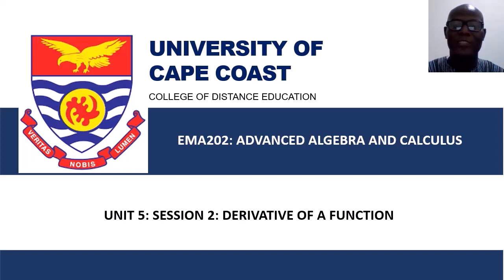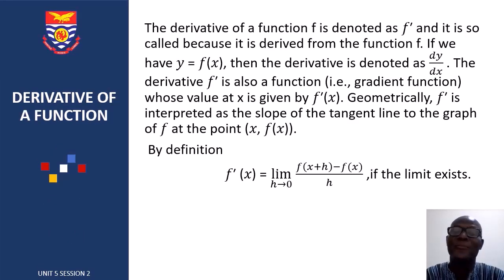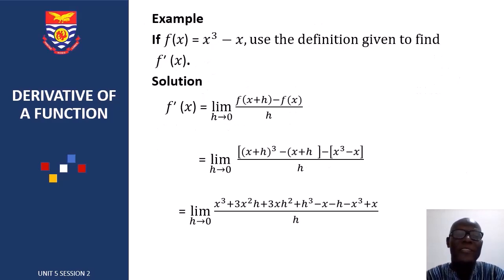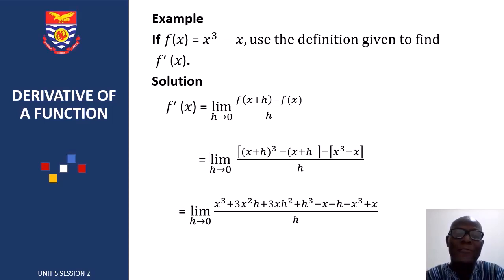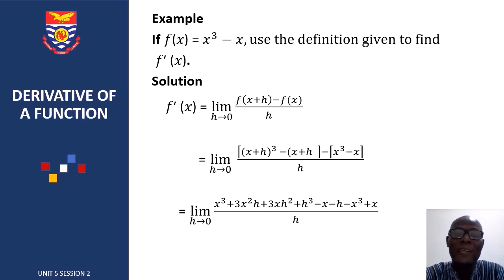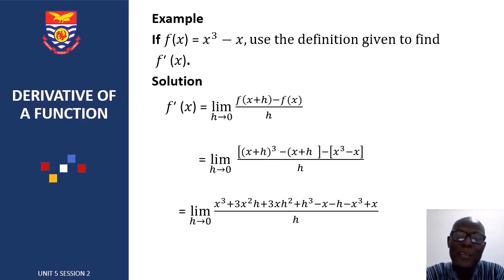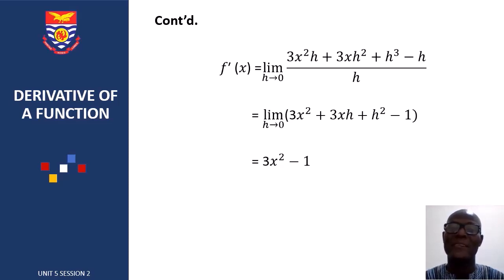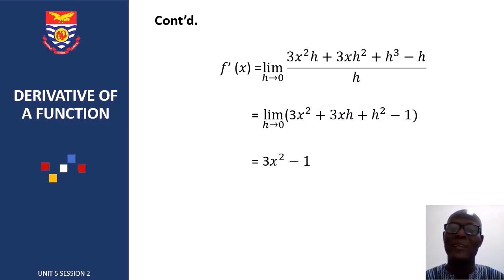Advanced Algerbra and Calculus Unit 5 Session 2